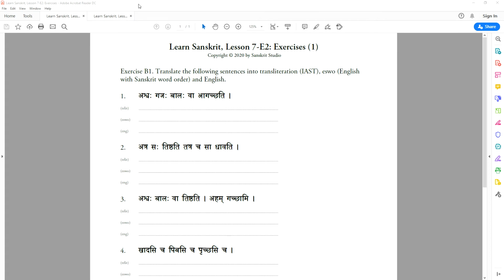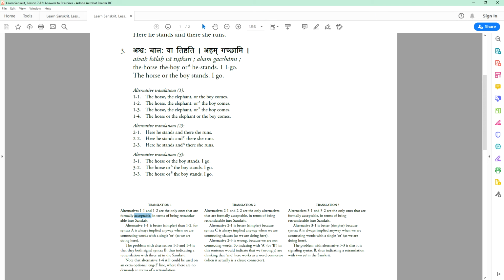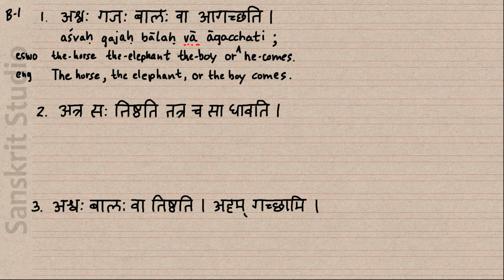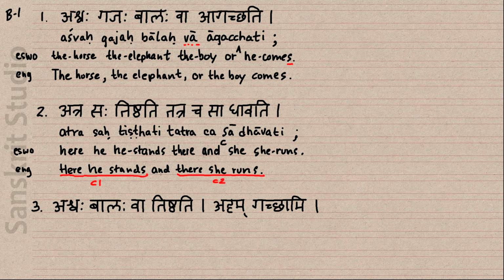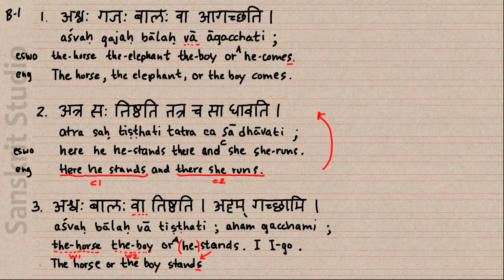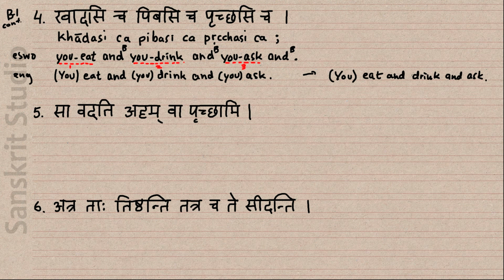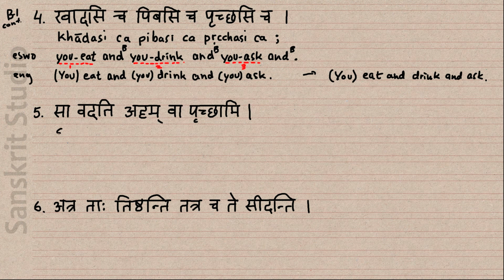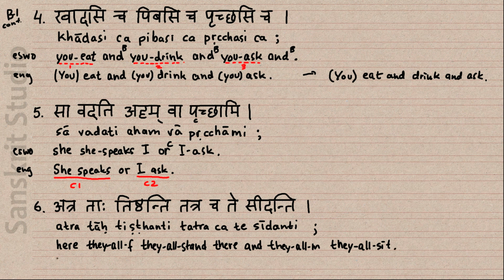Learn Sanskrit—Lesson 7-E2: More Translation Exercises: Devanagari to English (Answers/Solutions)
This is the second exercise video for Lesson 7. In this "E2" video I am translating sentences using words and grammar from all of the previous lessons.

So this "E2" video then may be thought of as an "accumulated" set of exercises, and thus being somewhat more demanding than the "E1" exercises (which contained only shorter sentences, and only covered the vocabulary in Lesson 7 itself).

This exercise video contains two sheets of exercises. On each of these two sheets there are three lines of exercise sentences. The goal is to translate these sentences from Devanagari to English. I am using roman transliteration and "eswo" ("English with Sanskrit word order") as intermediate steps.